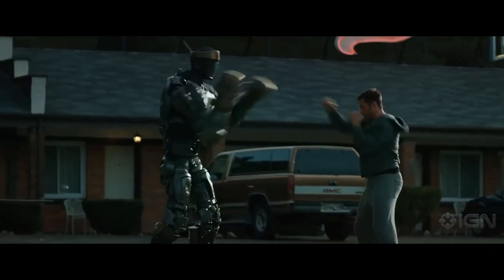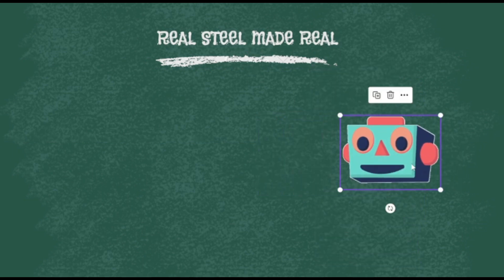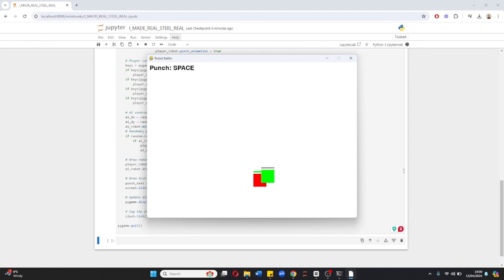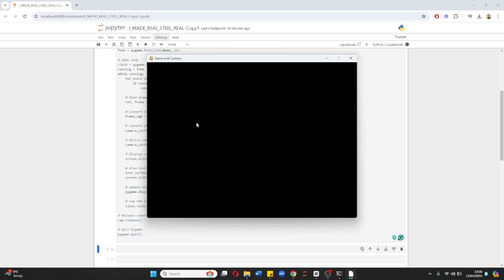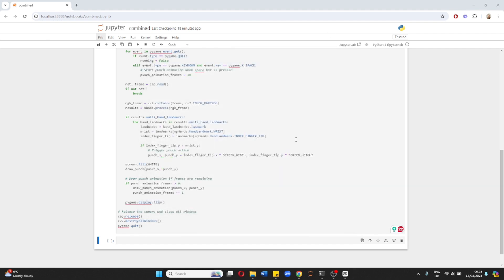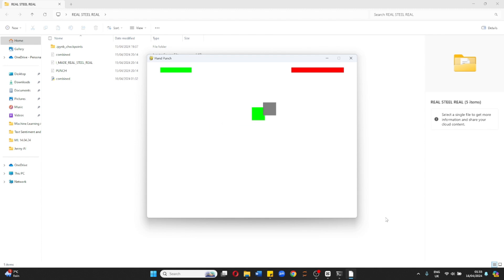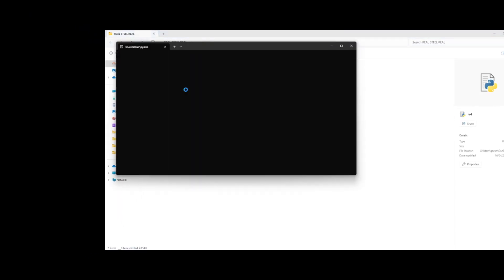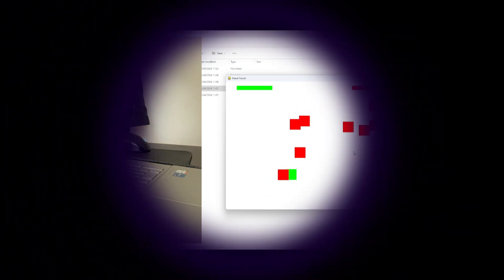I Made 'Real Steel' Real! (HAND TRACKING) #1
Today, we bring the world of 'Real Steel' to life. Join me as we explore the fusion of Machine Learning techniques such as computer vision and gaming to create an immersive experience like never before. Using just Python and a laptop, we implement real-time hand tracking. Follow along as we harness the power of MediaPipe's machine learning models to detect and track hand landmarks, enabling you to unleash powerful punches on virtual enemies.

Don't miss out on this thrilling journey into the world of interactive gaming!

RealSteel